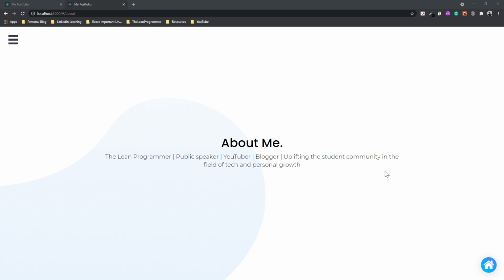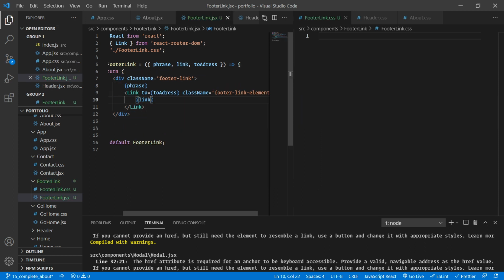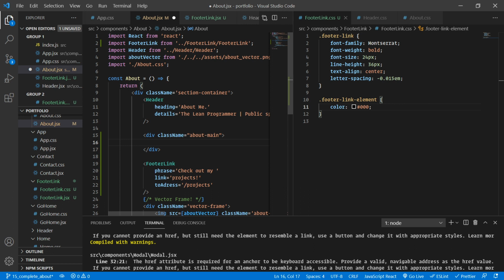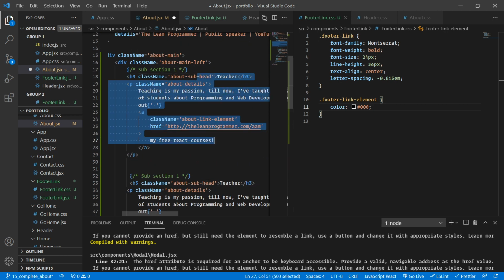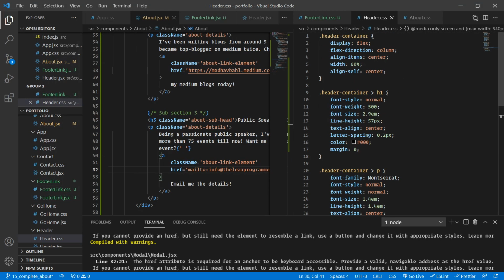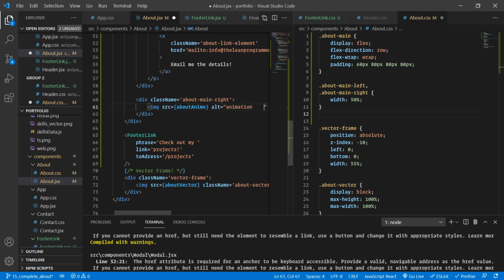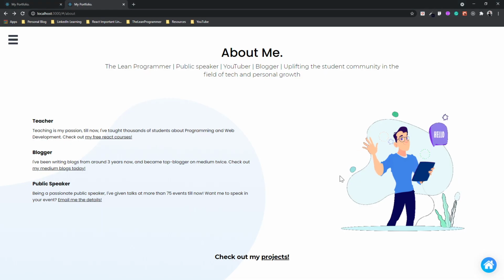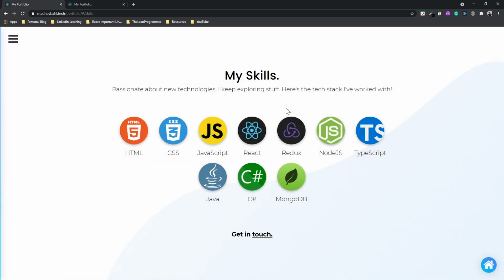React Mega Tutorial - Project 4, Part 15 | Completing the styles for the About Me page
In this video, we are going to work on building the about me page